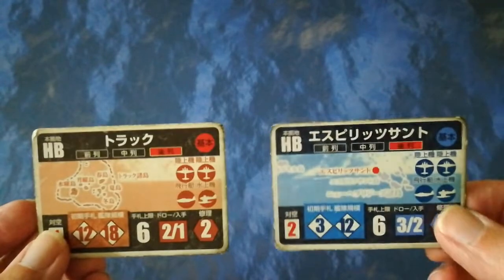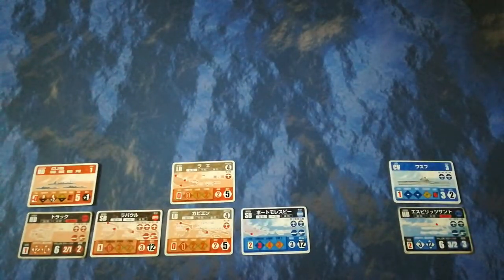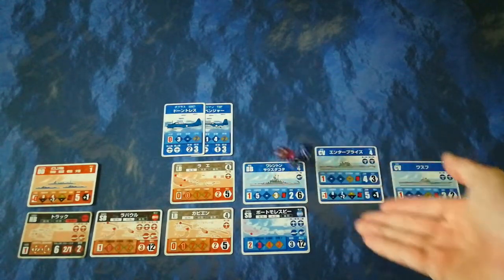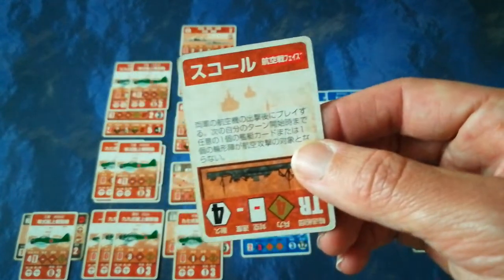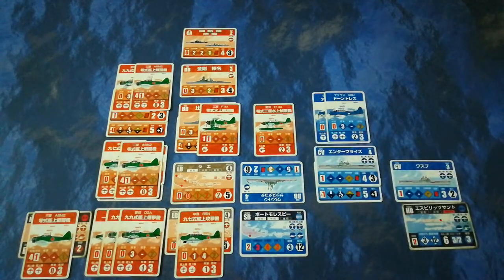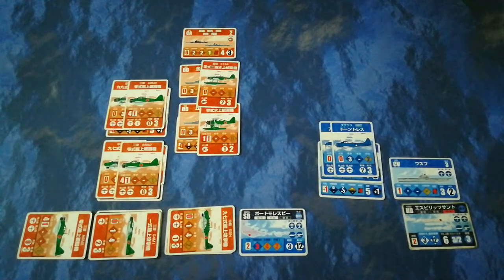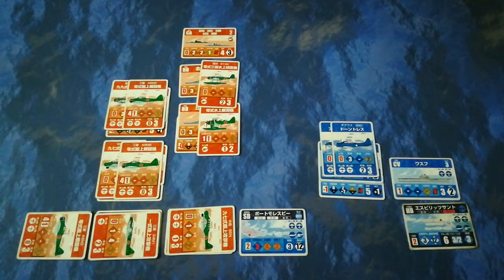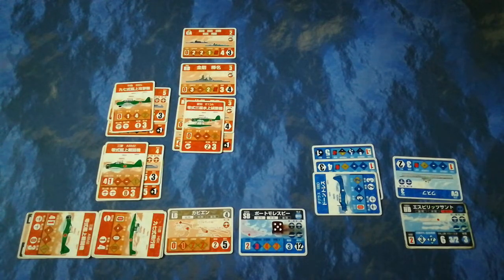Iron Bottom & Sunset Sky - Set up and sample turns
A play through of the first couple of turns of this game using the historical rather than the tournament setup.

Edit: The designer has very generously pointed out two errors for me, details as follows:

1. Destroying enemy bases - in addition to reducing their ratings to '0' by bombing and bombardment, bases have to be taken through use of the amphibious invasion transport cards.

2. In air battles, the sequence of movement should be...
- Phasing player commits all their attacking aircraft and places them on their targets
- Reacting player commits their attacking aircraft in the same manner and commits CAP/interceptors
- Phasing player commits their CAP/interceptors